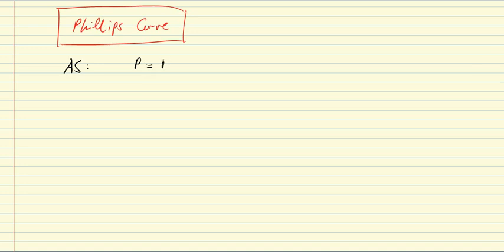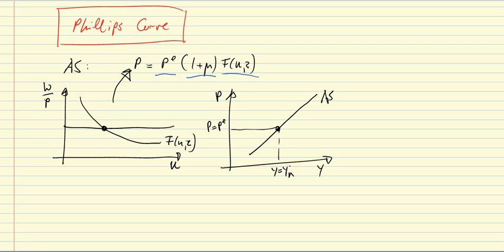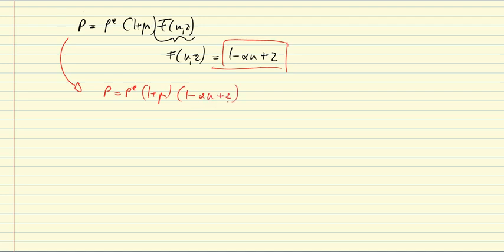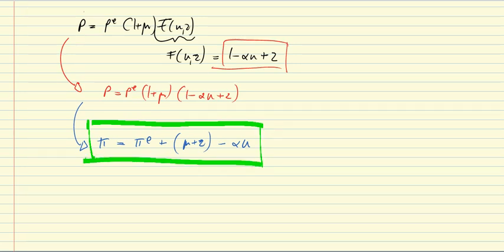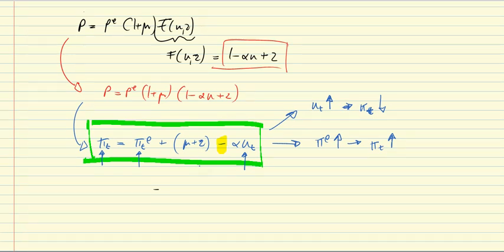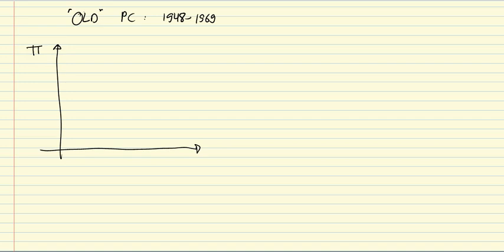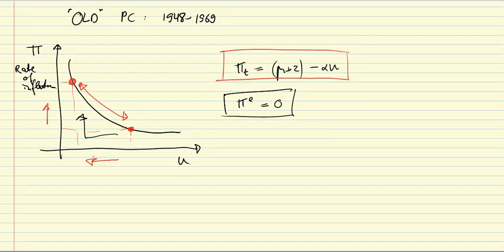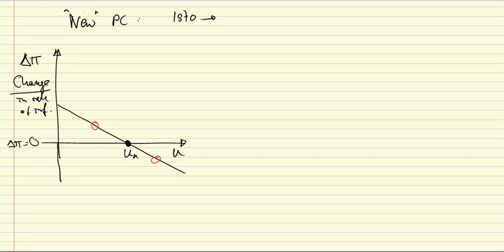Phillips curve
This clip shows a standard "old" Phillips curve and a expectations-augmented "new" Phillips curve. The relationships are introduced graphically and ad-hoc, based on a standard intermediate macroeconomics AS curve.